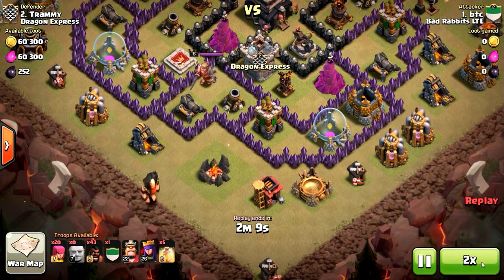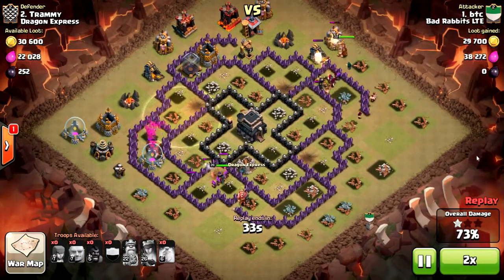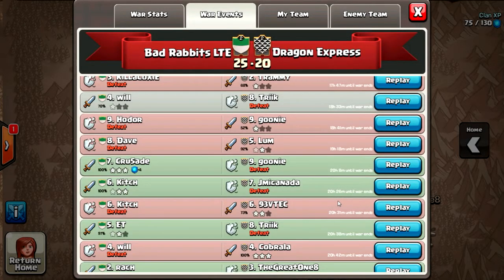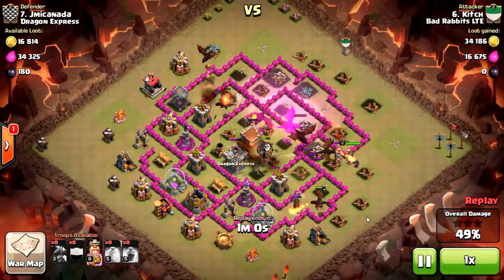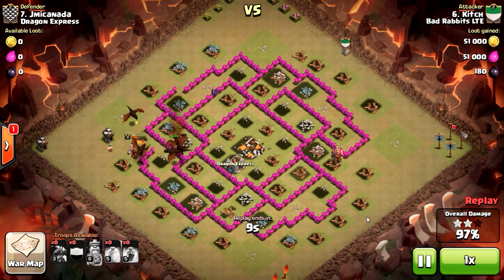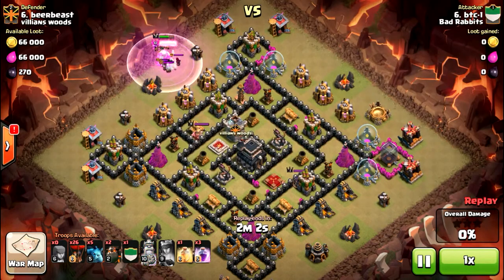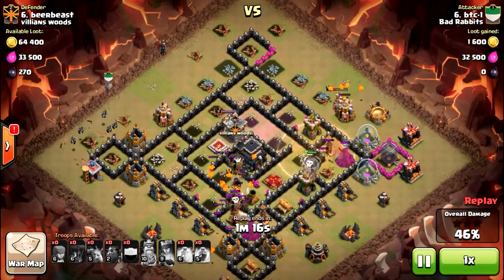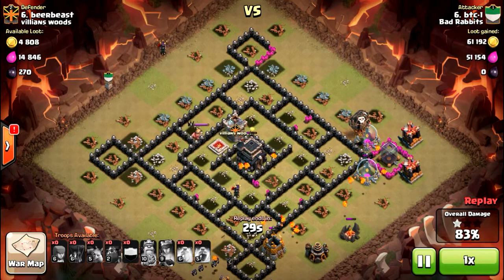Bad Rabbits 3-18-15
Bad Rabbits War Attacks